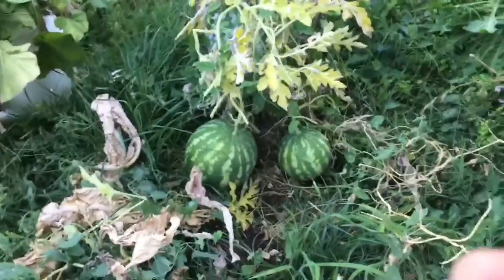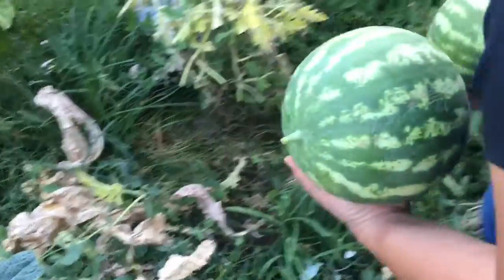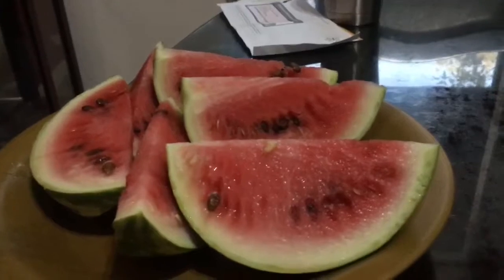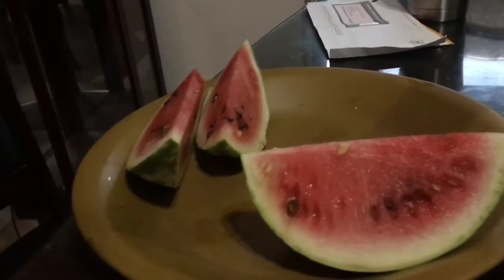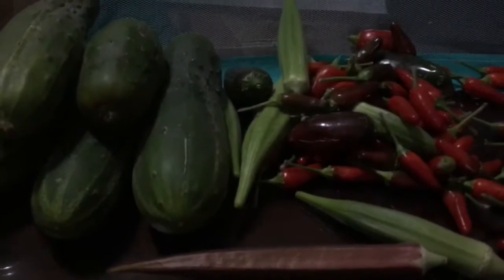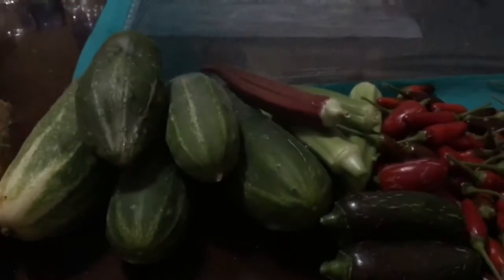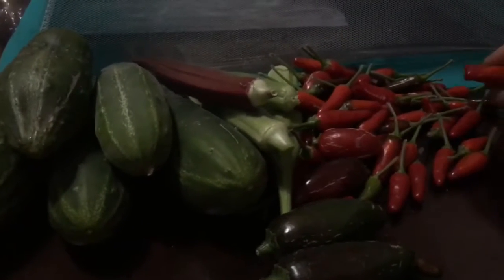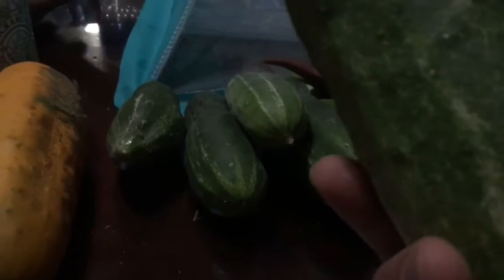Harvesting my last watermelon for 2019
Filipino-Mexican family bonding/container gardening